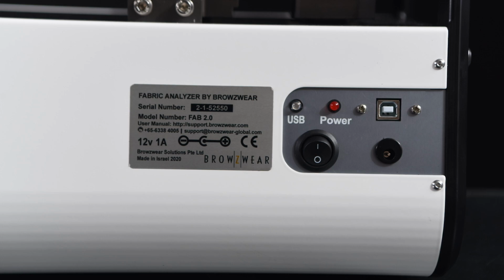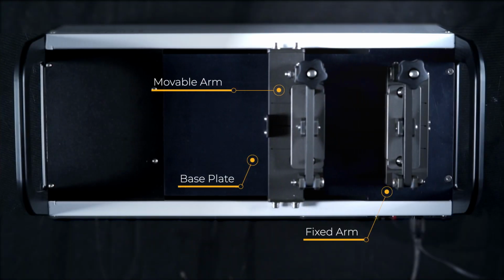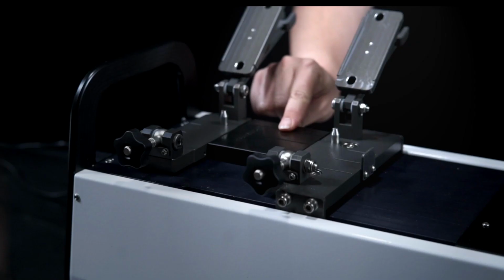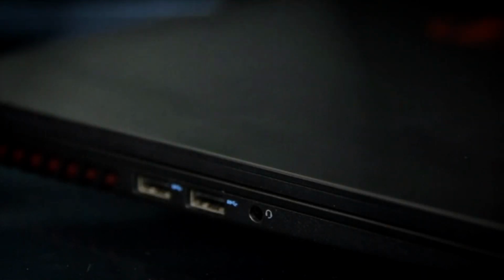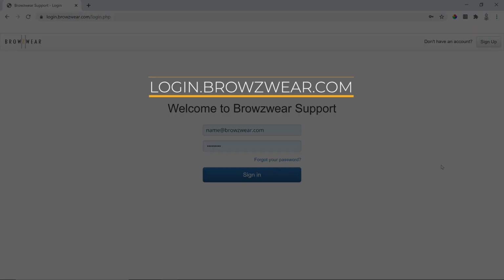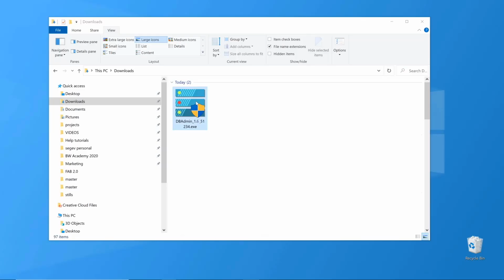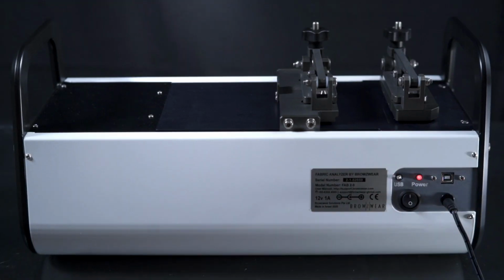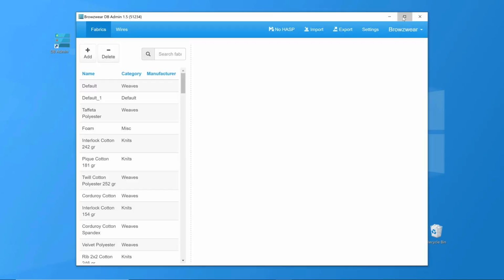Thiết lập FAB - Phần Một - Tổng quan về FAB 2.0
Máy phân tích vải Video
Phần này bao gồm các video FAB.

FAB 2.0 Video
Các video sau có FAB 2.0 và cung cấp hướng dẫn cài đặt và sử dụng máy.

Phần Một - Tổng quan về FAB 2.0
Video sau đây giới thiệu tổng quan và hướng dẫn bạn cách thiết lập FAB 2.0